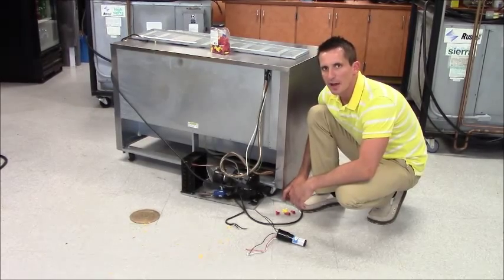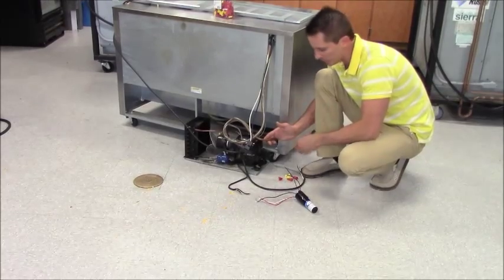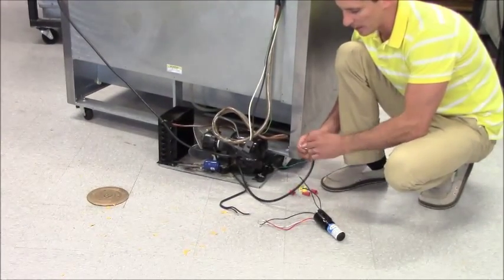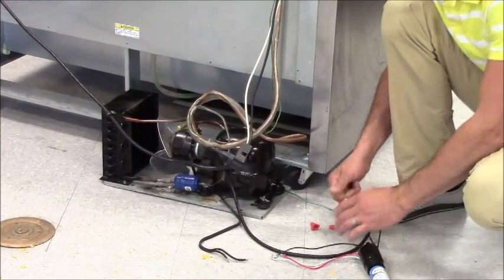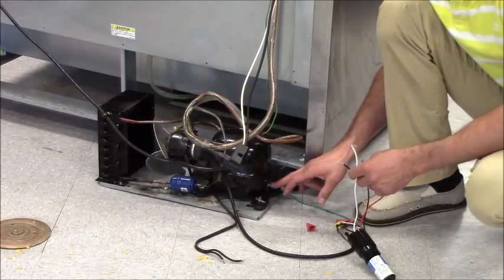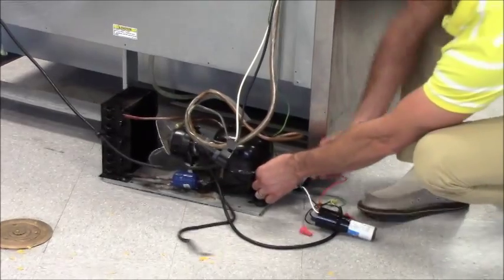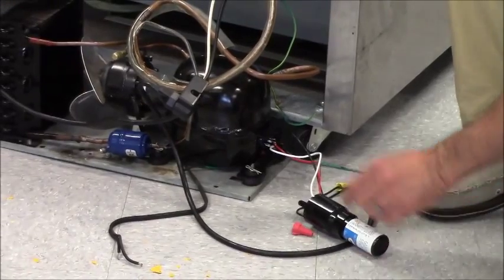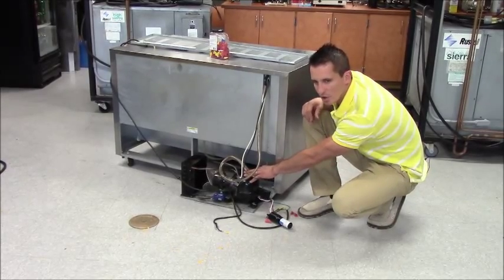MTO 3 in 1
Installing a 3 in 1 hard start kit onto a Beverage Air MTO unit compressor.